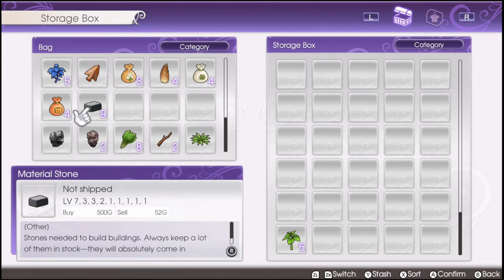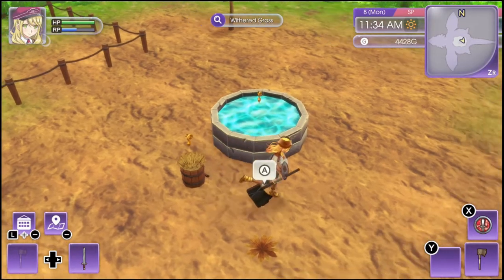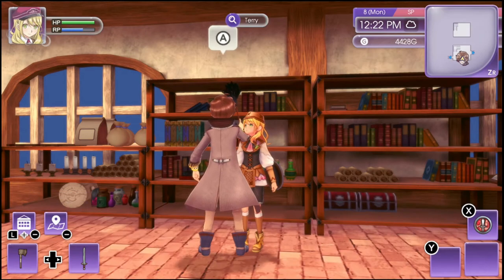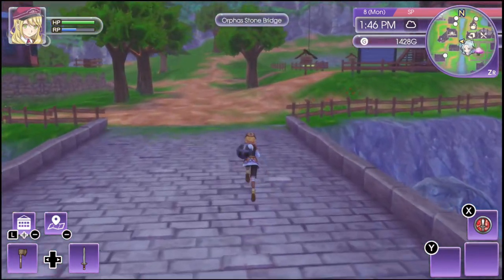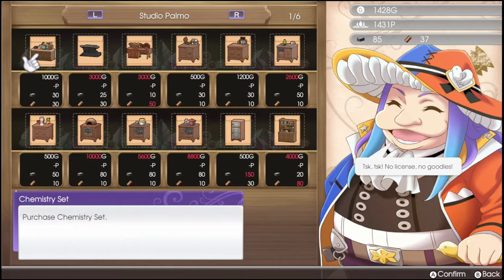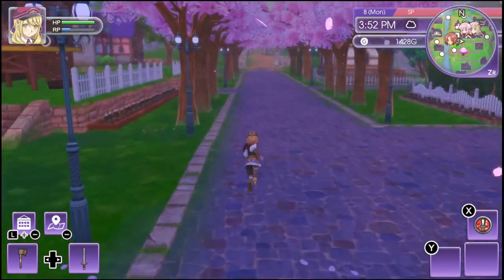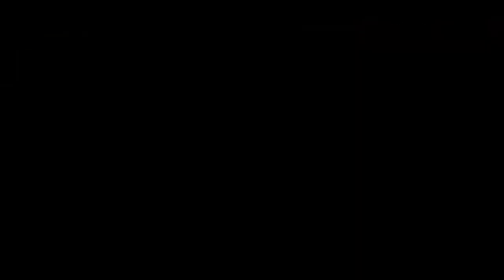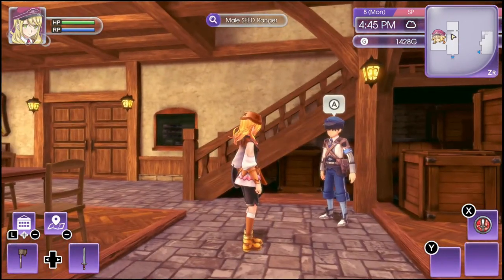Spending Time At Palmo's | Rune Factory 5 Part 11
We build furniture and do some other things.